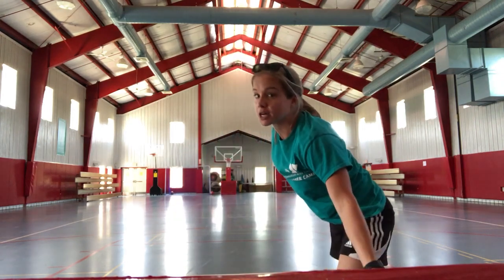Sawmill Virtual Tour 2020